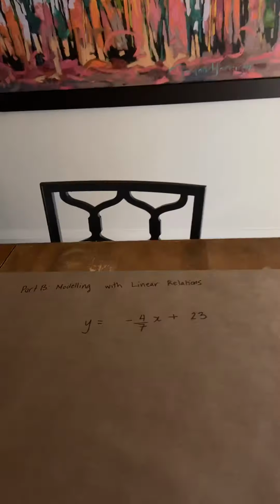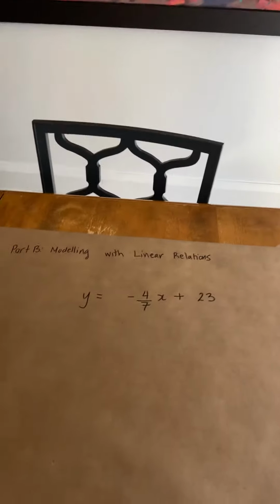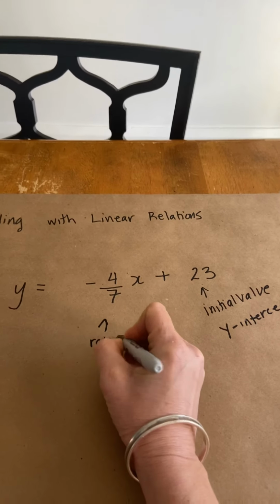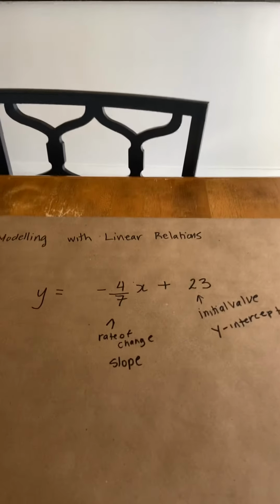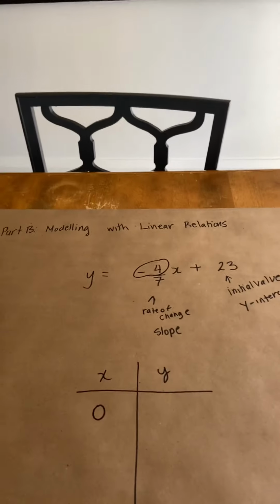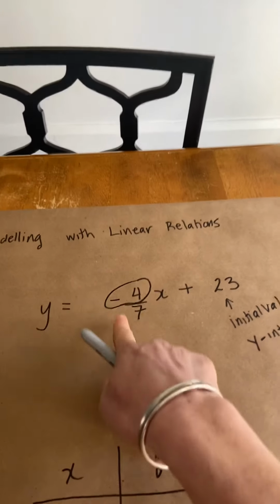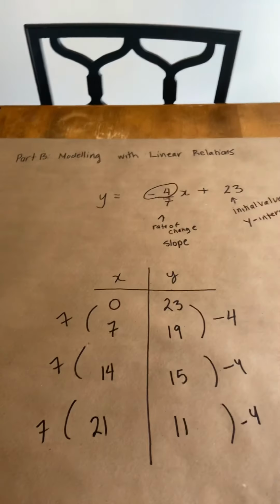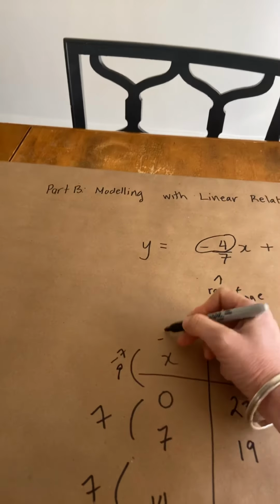Modelling with Linear Relations Lesson 1